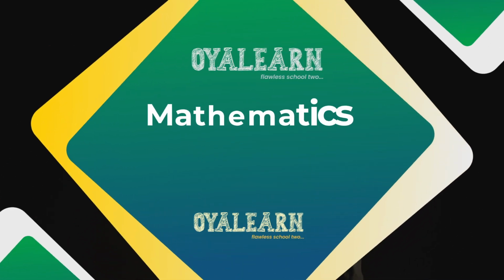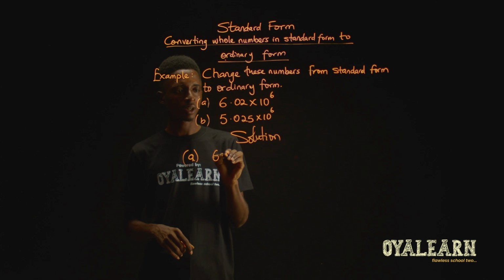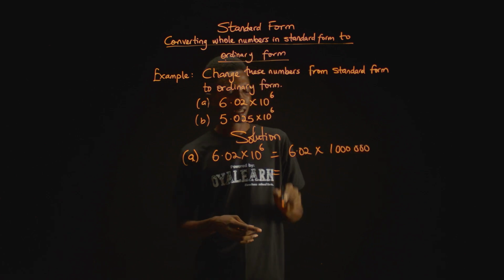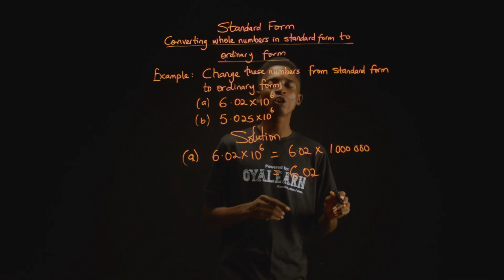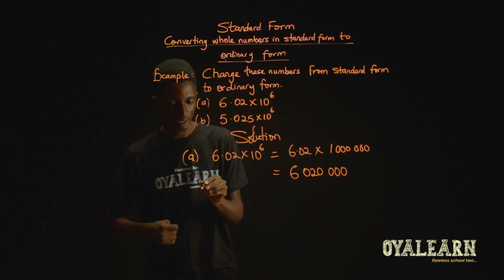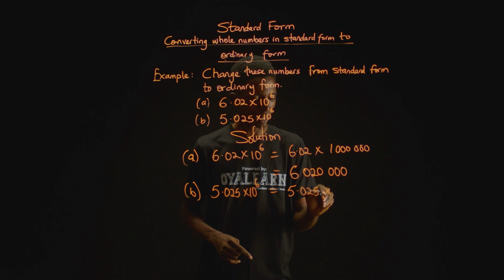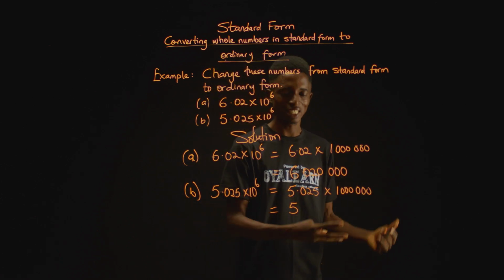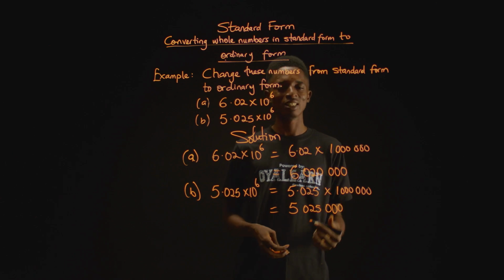JSS 2 | Standard Form | Converting whole numbers in standard form to ordinary form.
In this video, we‘ll learn about Standard form. Focusing on converting whole numbers in standard form to ordinary form, making them easy to understand.

What You'll Learn:
How to convert whole numbers in standard form to ordinary form.